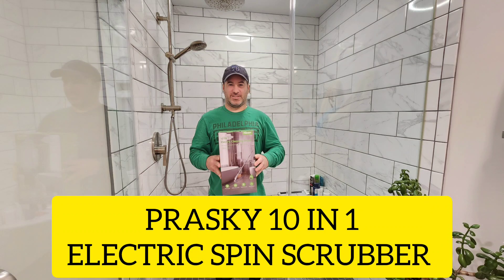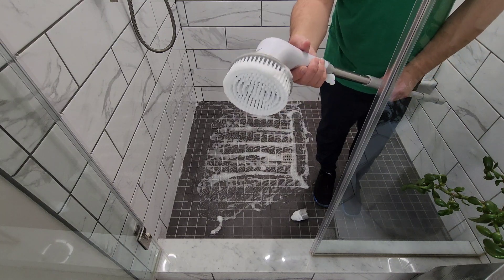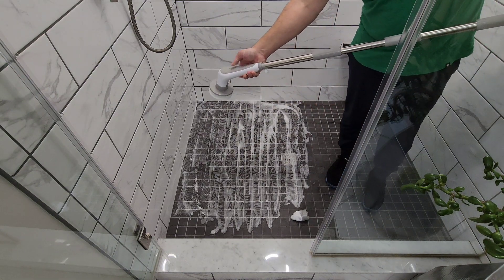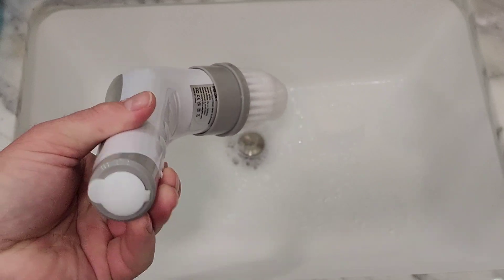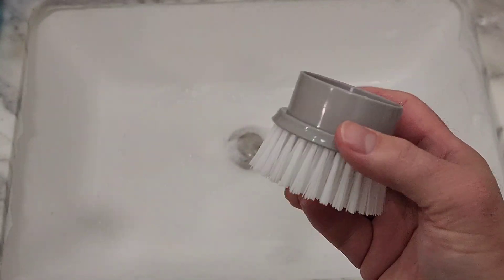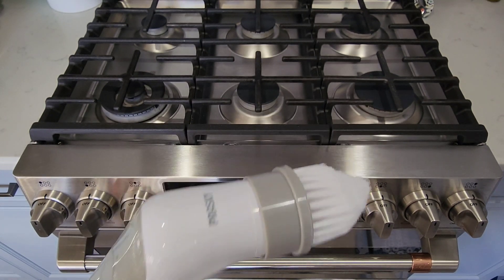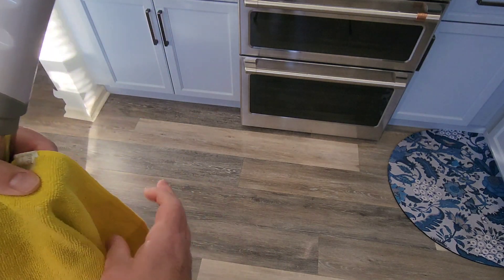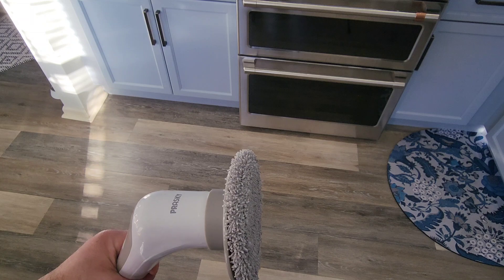PRASKY 10 IN 1 ELECTRIC SPIN SCRUBBER